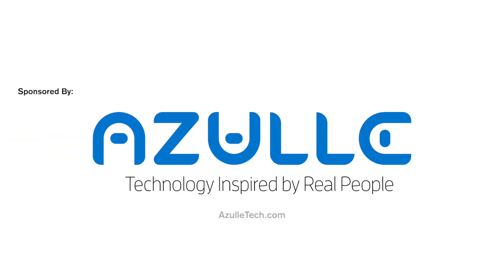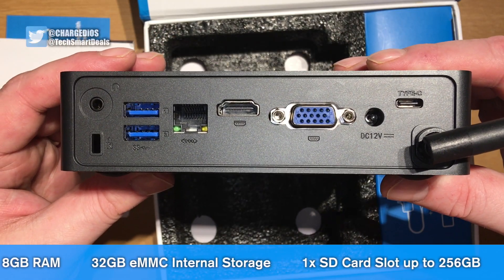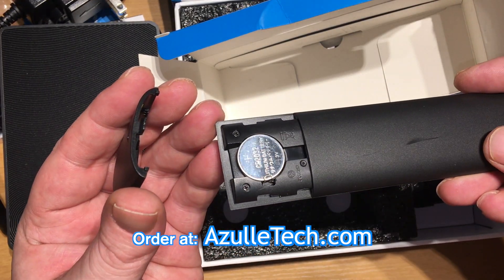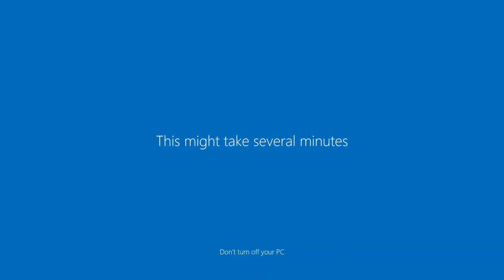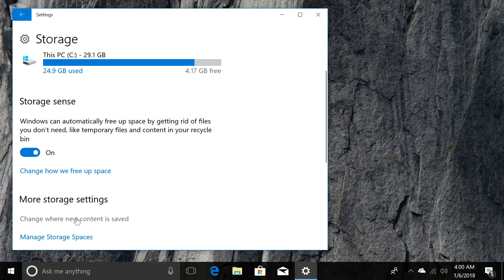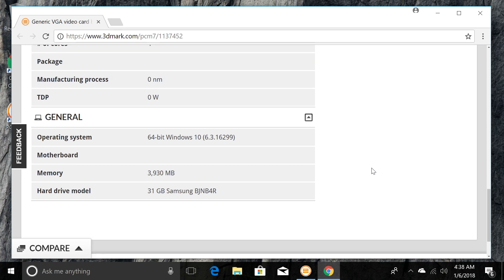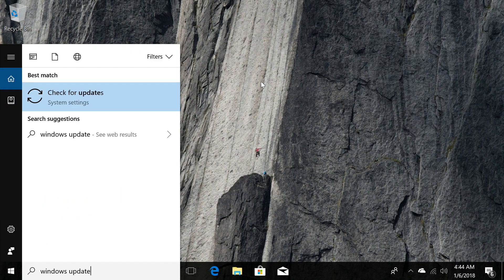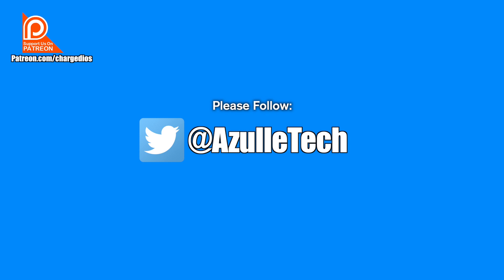Azulle Byte 3 Mini PC (Windows 10 Pro, 8GB RAM, & More!)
This is an unboxing and full review of the Azulle Byte-3 Mini PC with Windows 10 Pro.

*PLEASE LIKE, FOLLOW, AND VISIT OUR SITES*